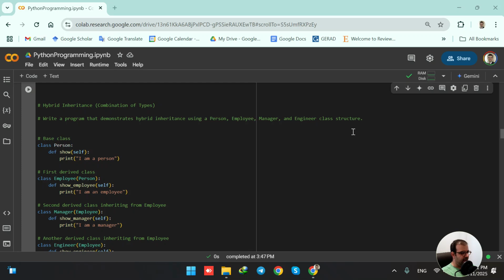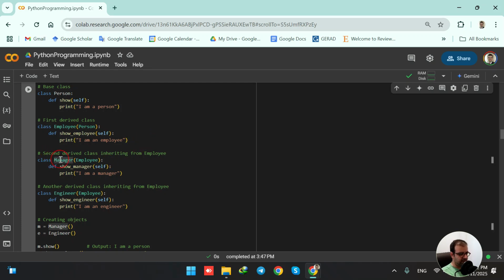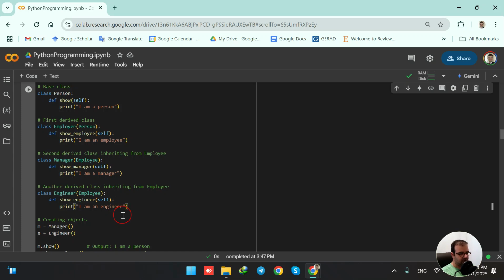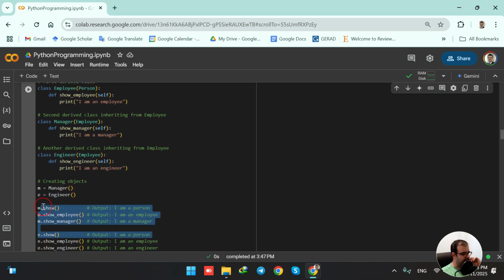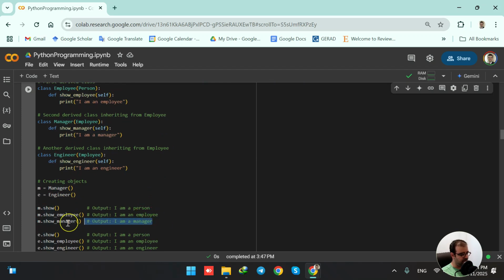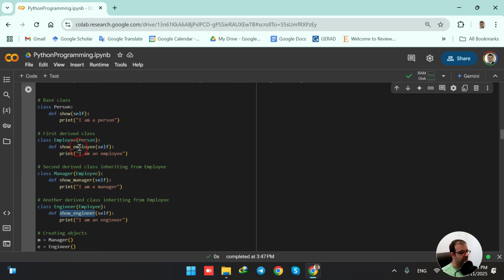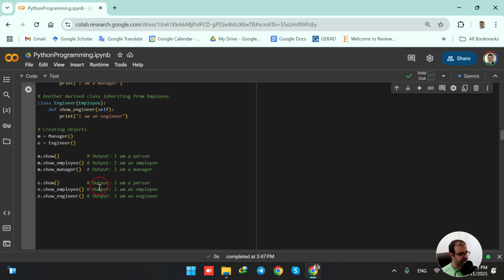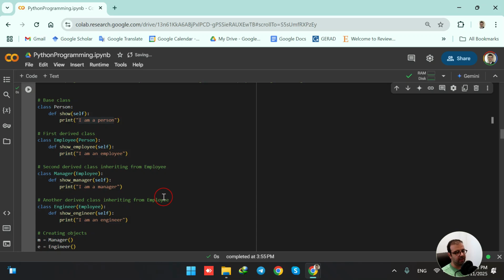Hybrid Inheritance: Object-Oriented Programming (OOP)